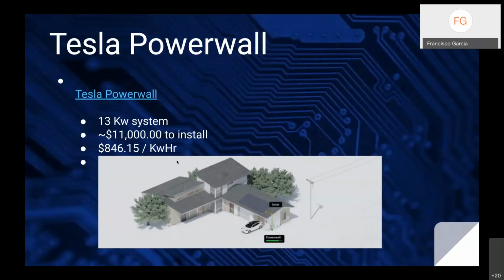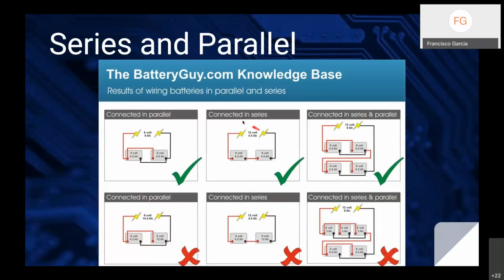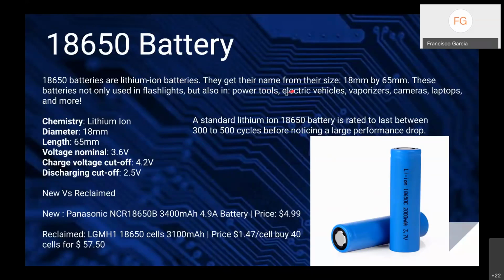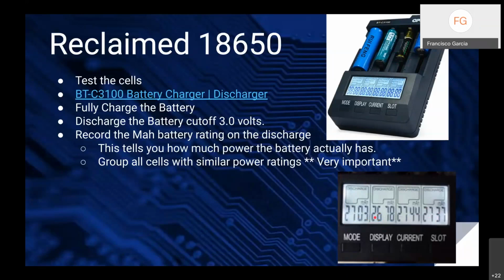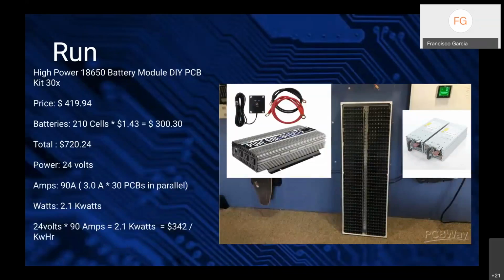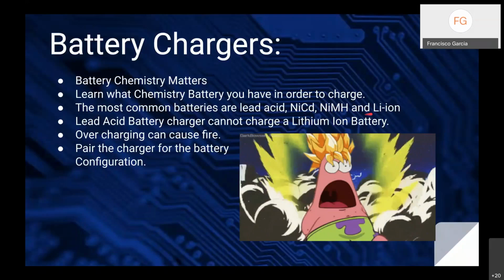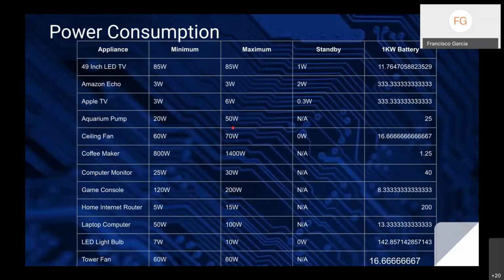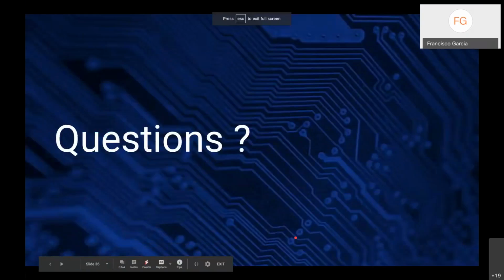Build your own power backup with Cisco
In this presentation, Cisco is going to show different techniques and tools to create an emergency power source to keep all your essential electronics running.